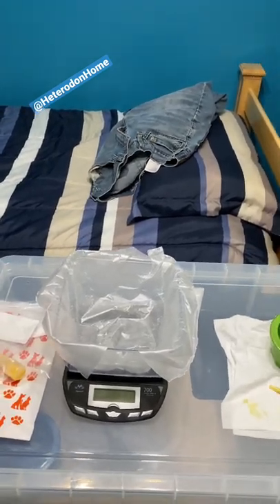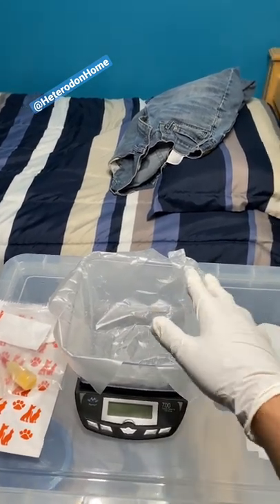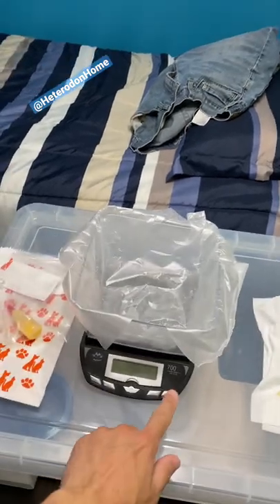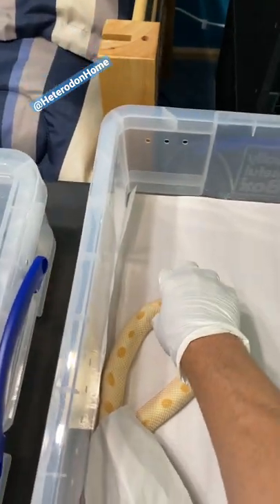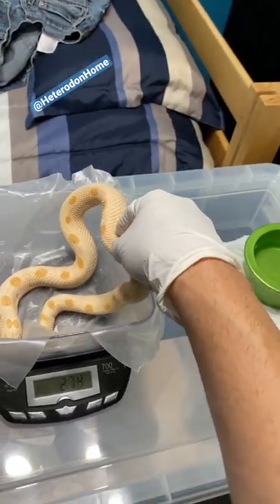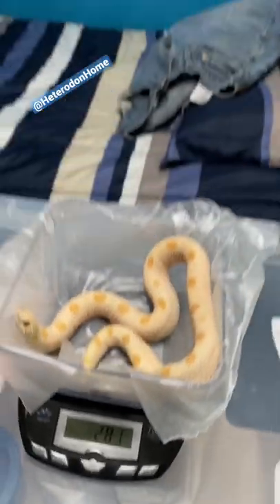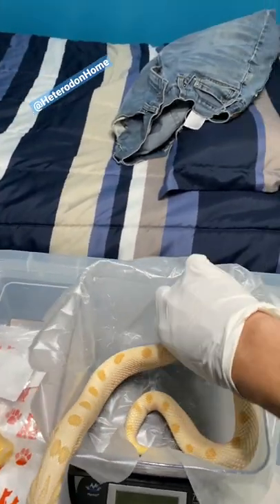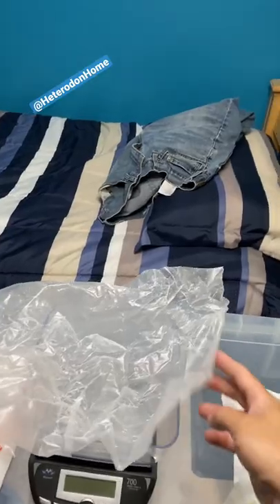Weighing Alys, Avoiding Contamination (Hognose Short)